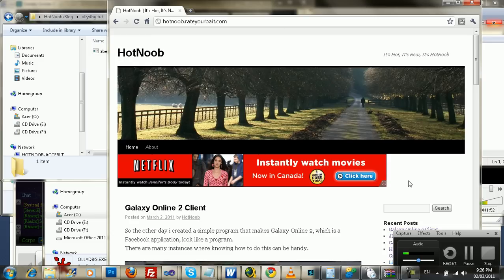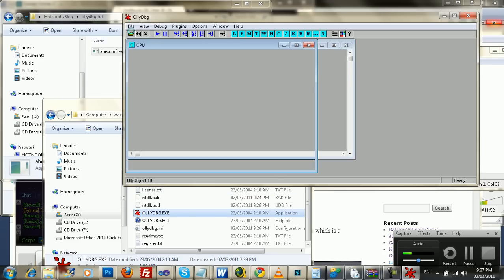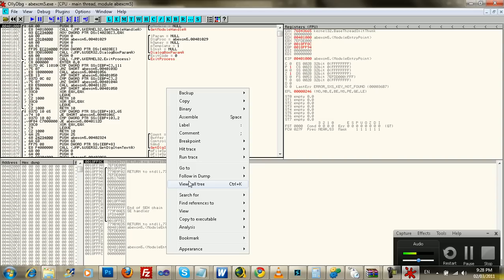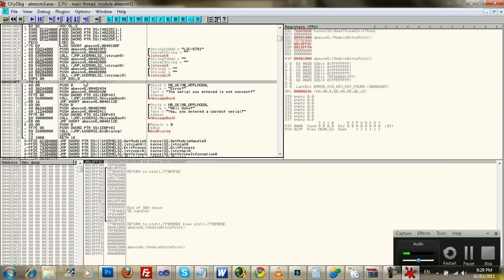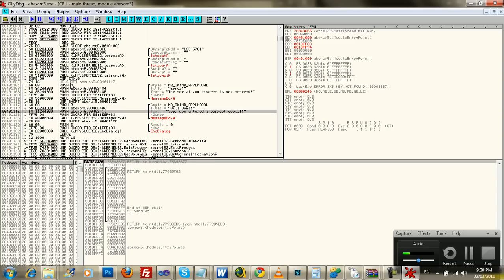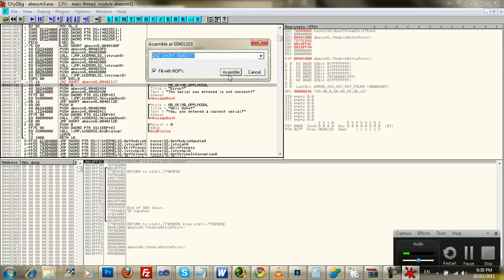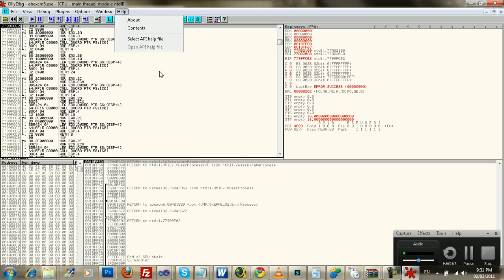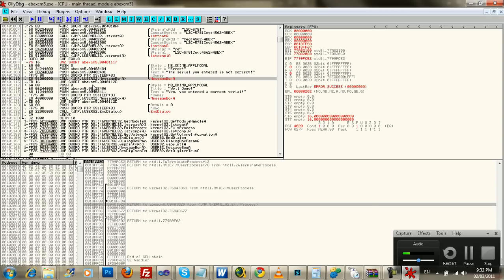How To Crack/Patch A Program - /w OllyDBG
to save the code, right click the code -) copy to executable -) all modifications. then in the new window, right click -) save file.

checkout my new forums for Hackers and IT Professionals.